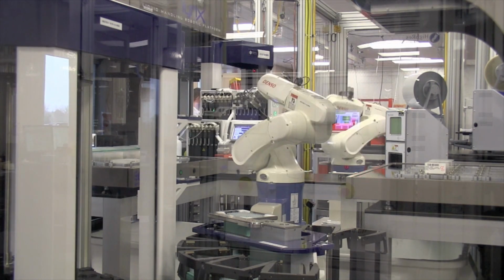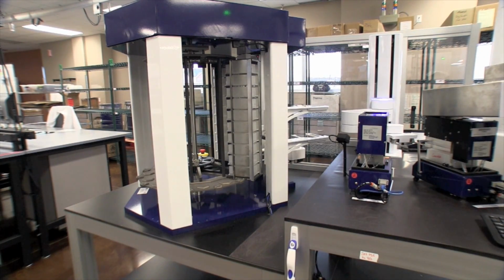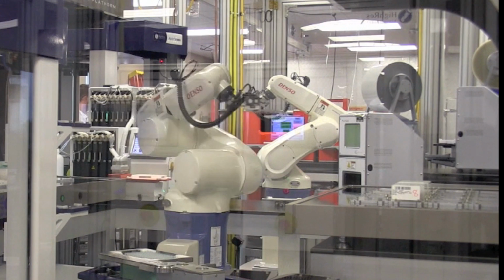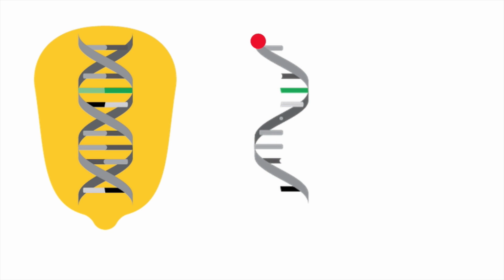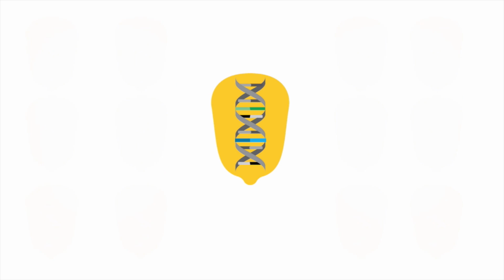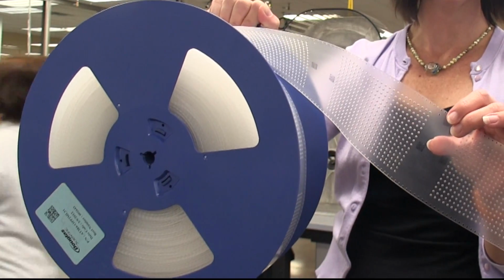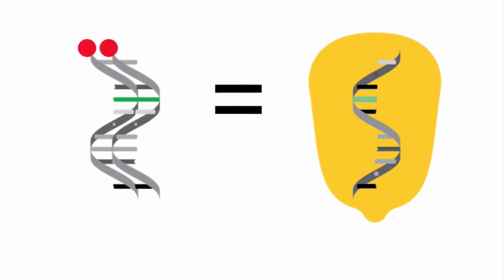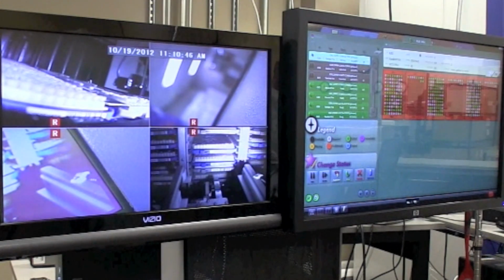Robots Speed the Breeding of New Crops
IEEE Spectrum toured Dupont Pioneer's production genotyping lab in Johnston, Iowa to see how the process of improving the genetics of crops is automated.